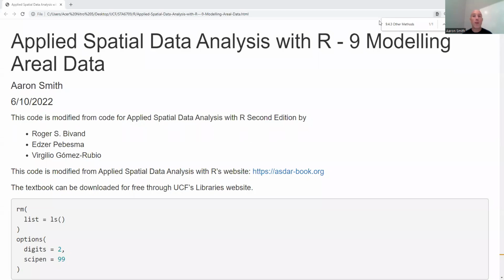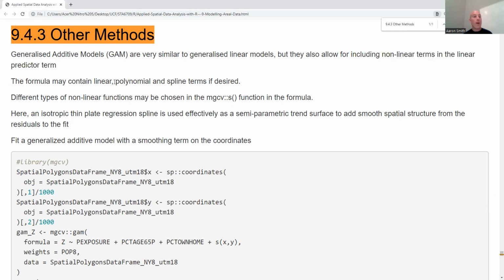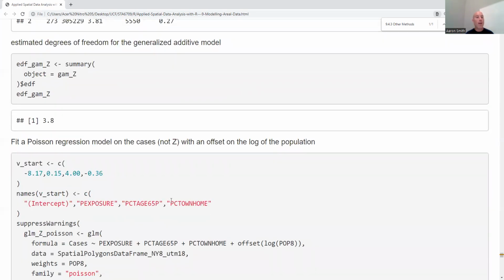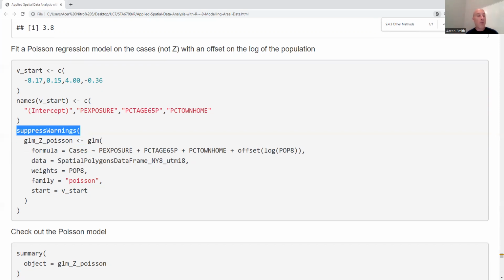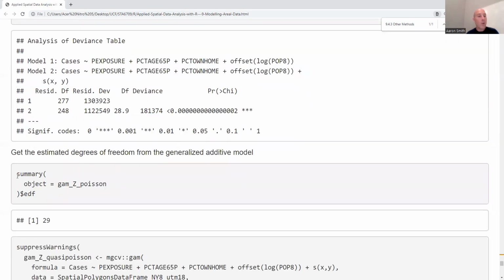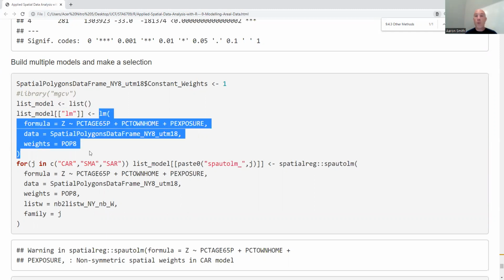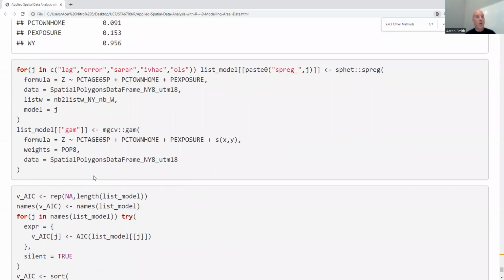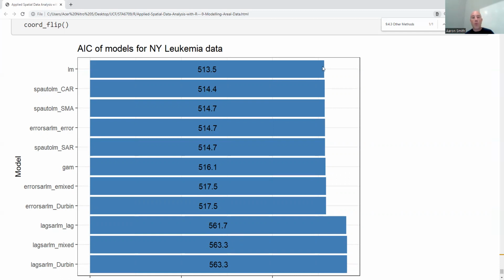Applied Spatial Data Analysis with R - 9.4.3 Other Methods